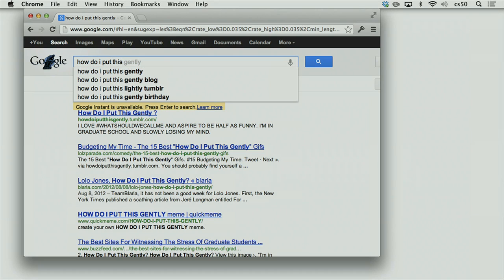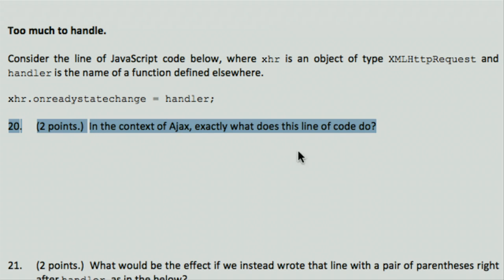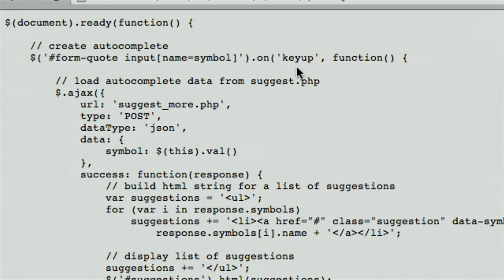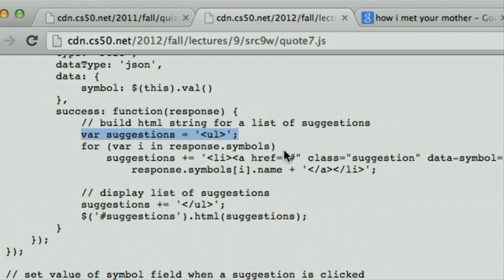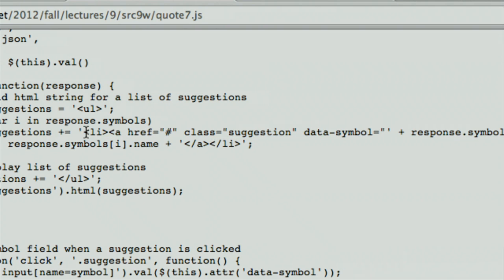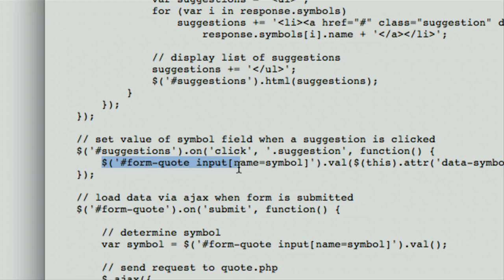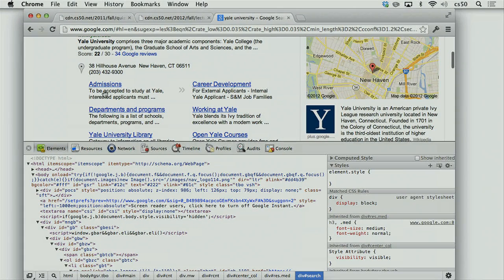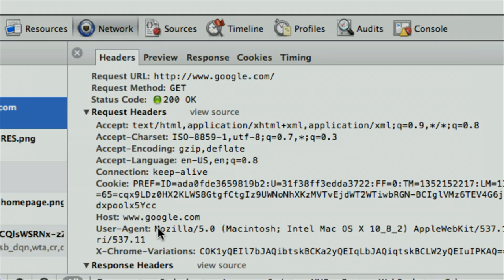Section 9: Less Comfortable